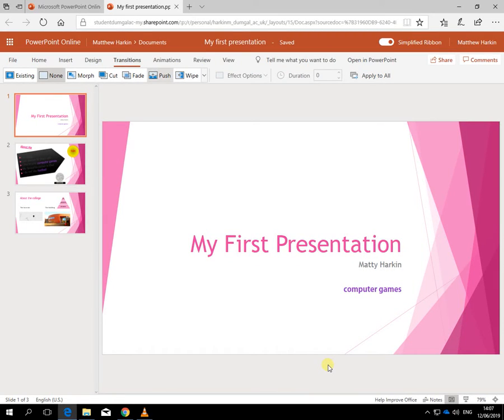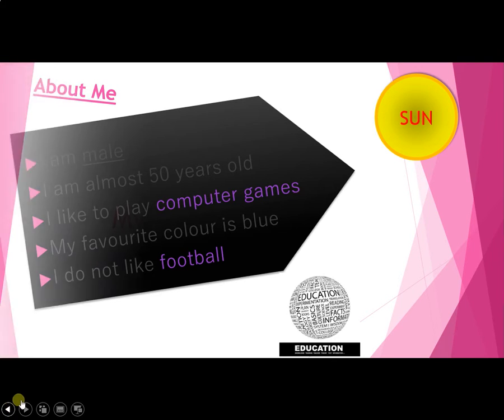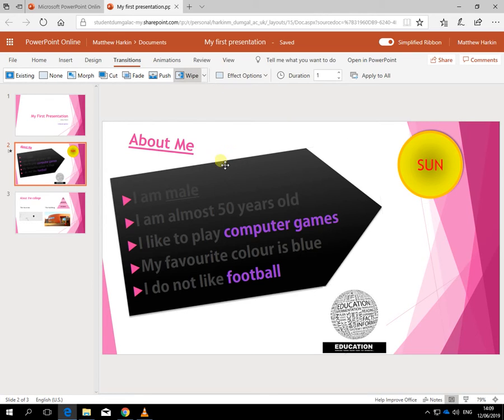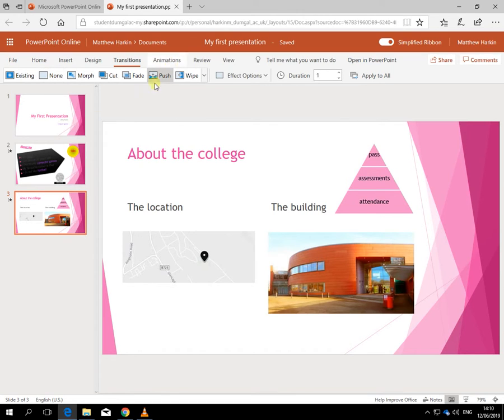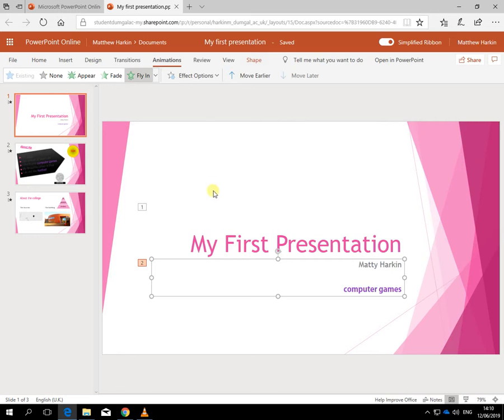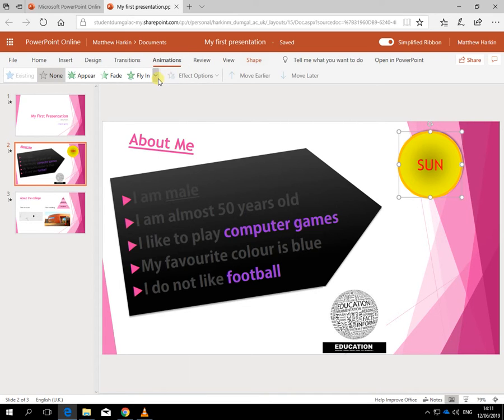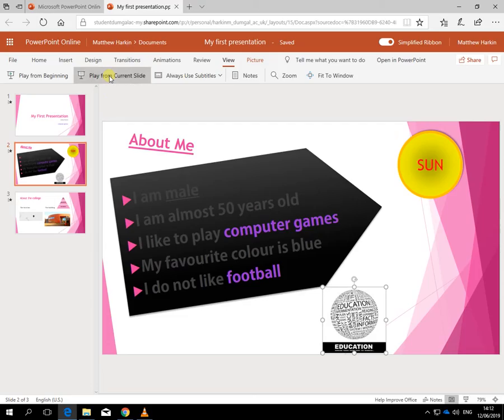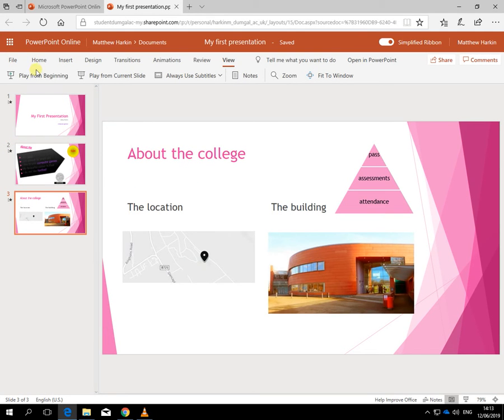Powerpoint 05 (powerpoint online adding some transitions and animations)